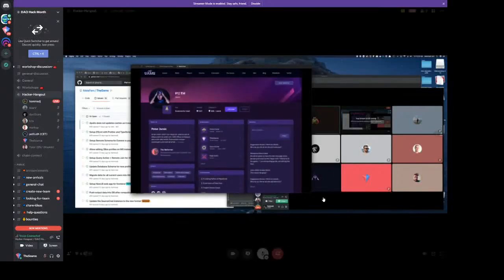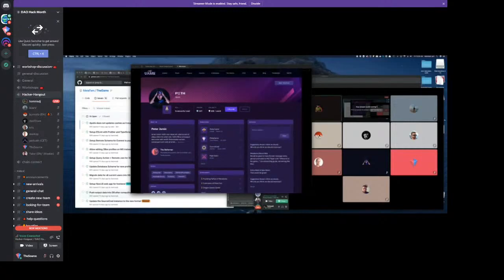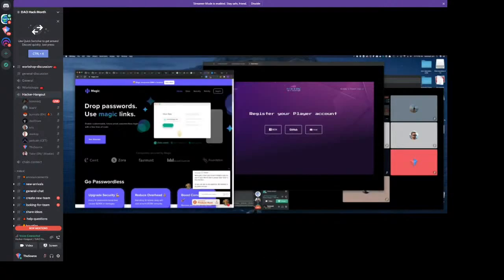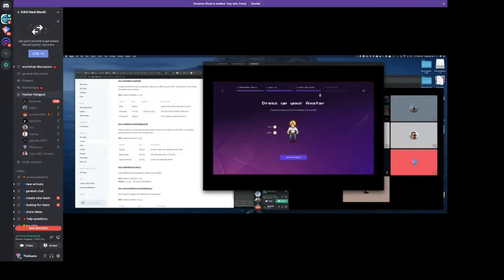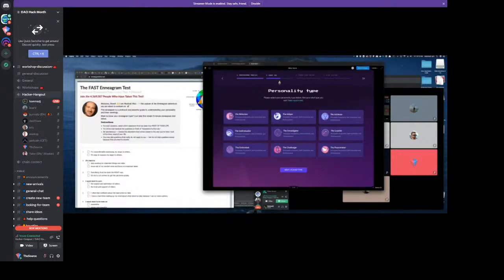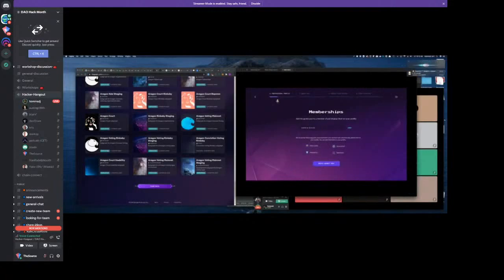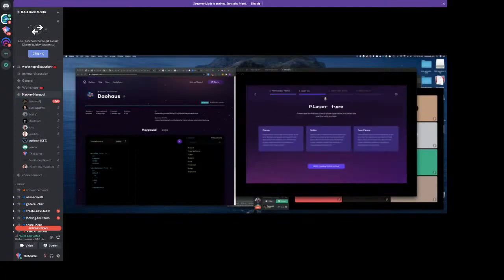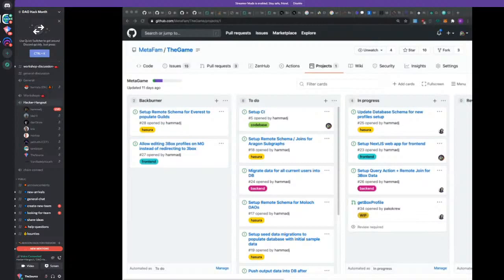MyMeta Open Raid Code Rundown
Octo up! 🐙 Rewatch all the Meta sessions here 👀

Looking for some game-changing DAO collaboration? We have you covered!